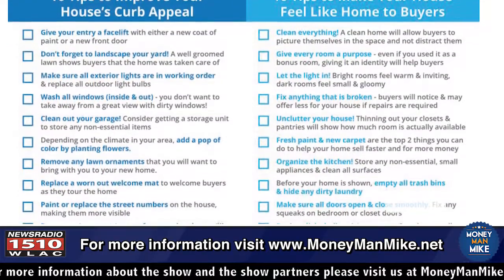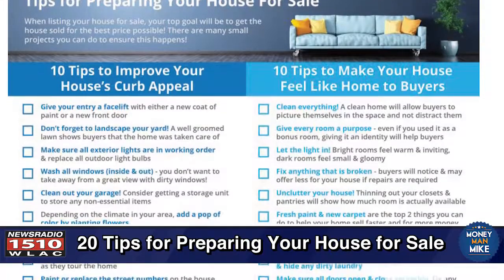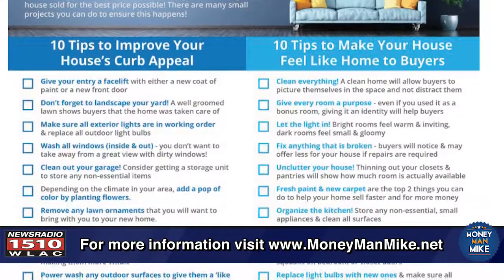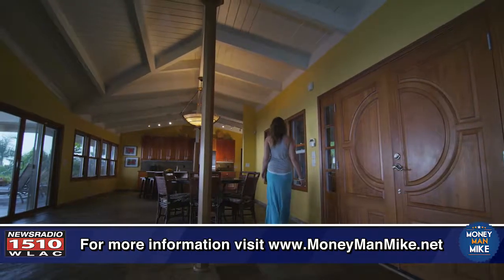20 Tips for Preparing Your Home for Sale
The Money Man Mike crew talk about a few things you may not think of when you are about to sell your home.